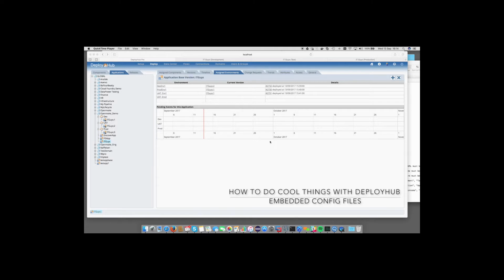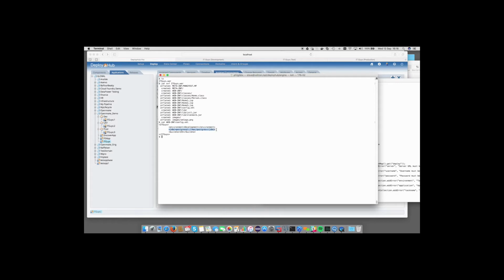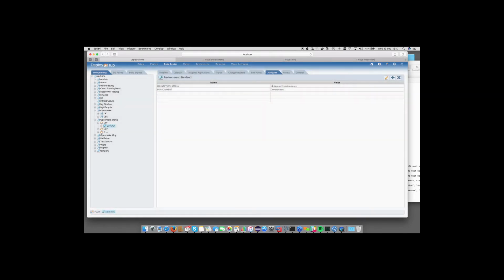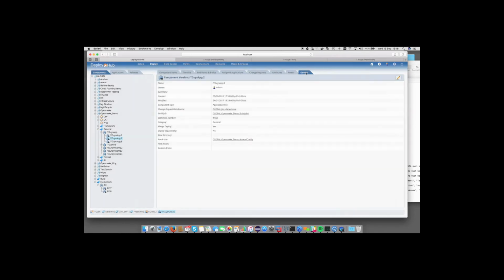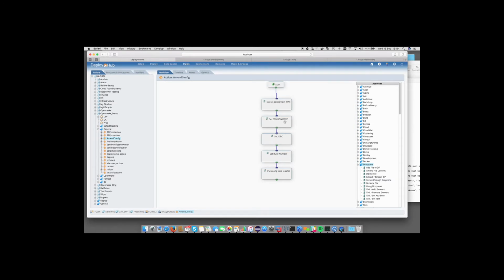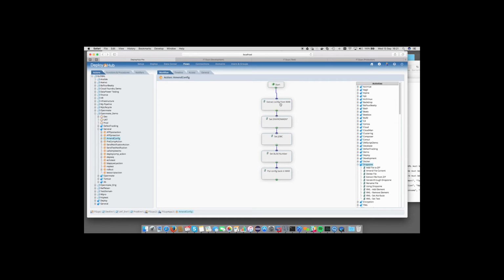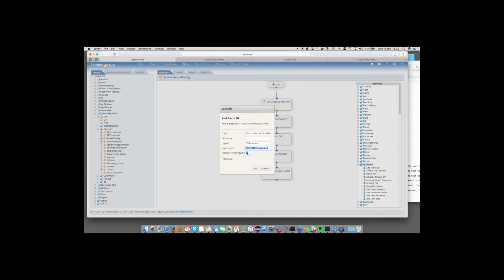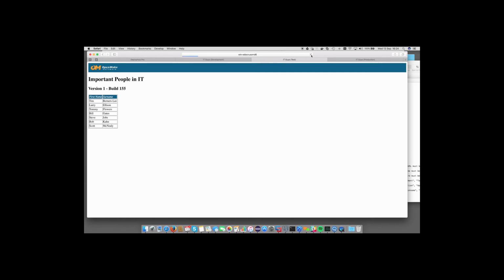DeployHub updates embedded configuration files across your pipeline deployments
DeployHub can automatically update your configuration files, even when they are embedded into your jars or wars.  Deploying to different states in your continuous delivery pipeline will require that these configuration files be updated for the appropriate location.  DeployHub can automate this for you achieving full-stack continuous deployment.